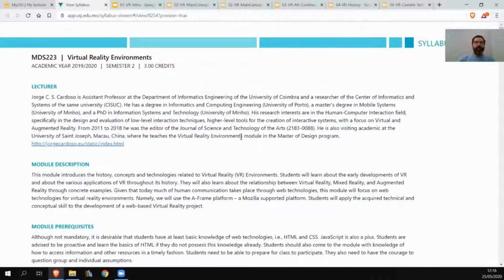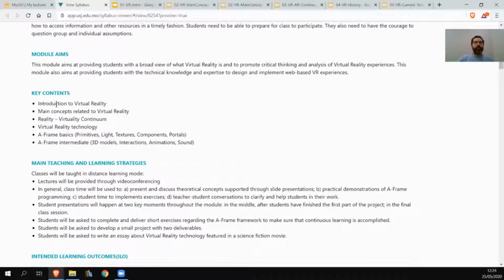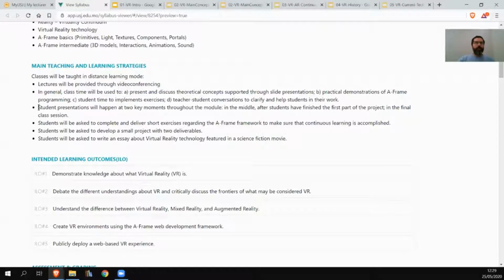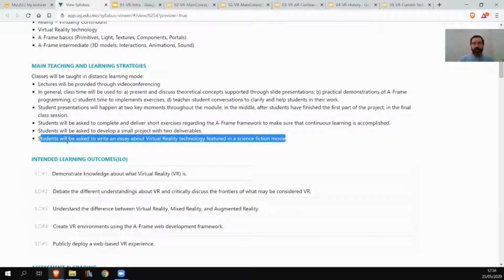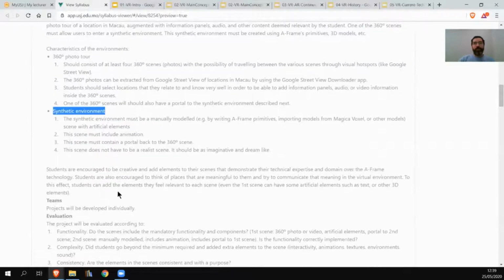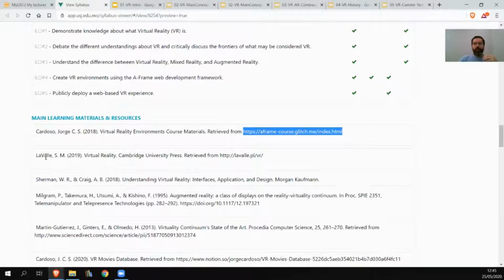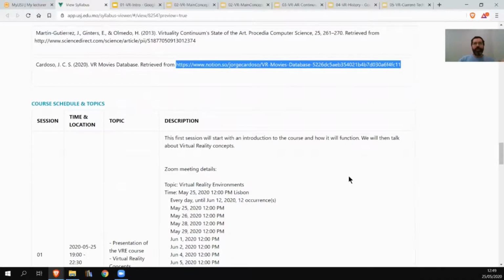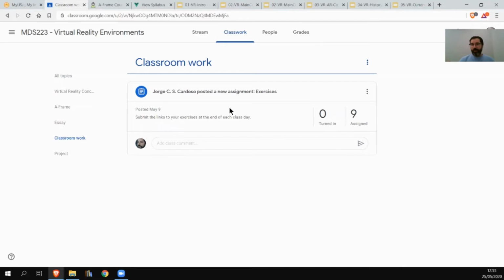VRE - Sylabus explanation